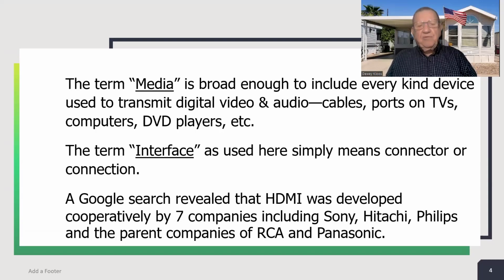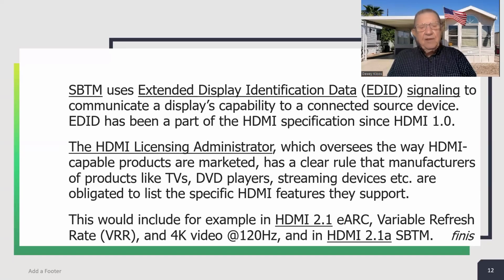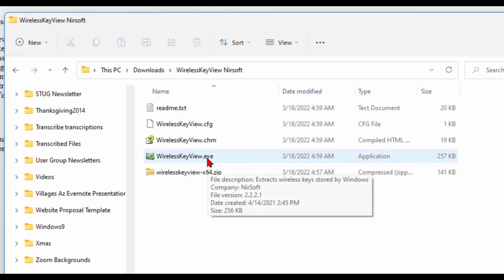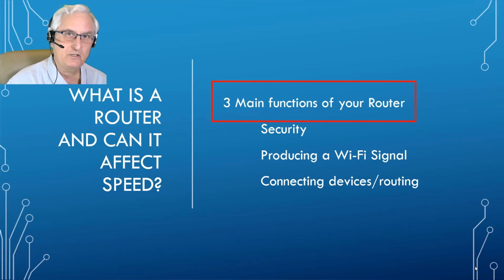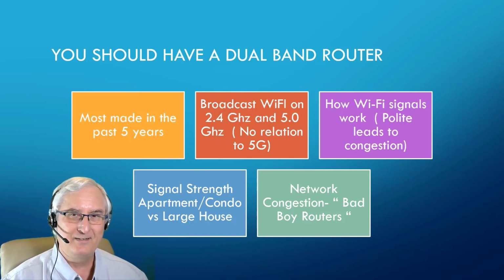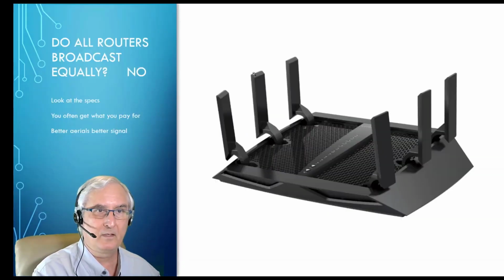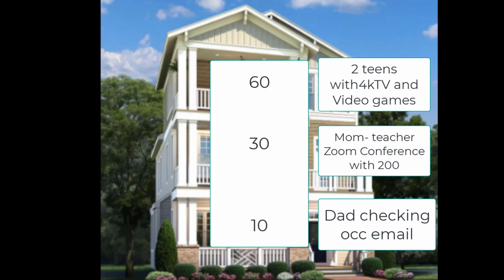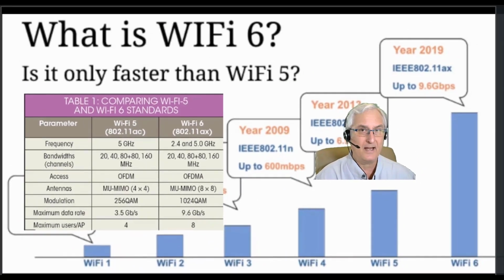Tech for Senior 104A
You can sign up for our ad-free newsletter
00:00 Introduction
00:10 HDMI Cables and Ports Demystified  Dewey Kloos
10:57 See your Wifi Password  Hewie Poplock
19:59 Why is my Internet so slow?   Ron Brown